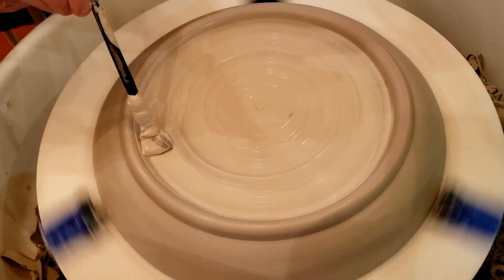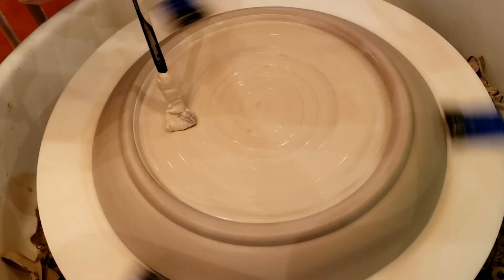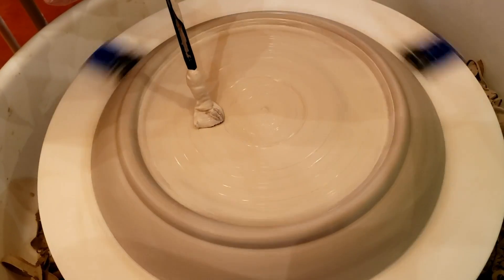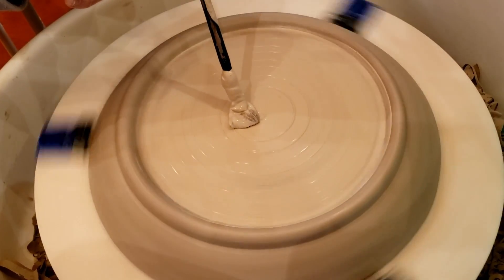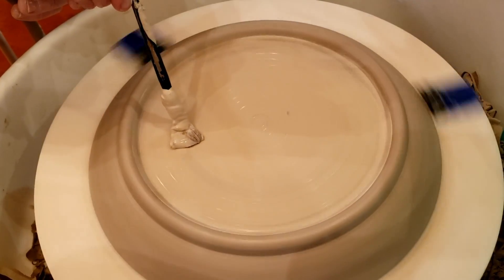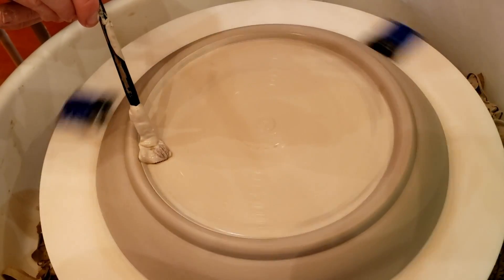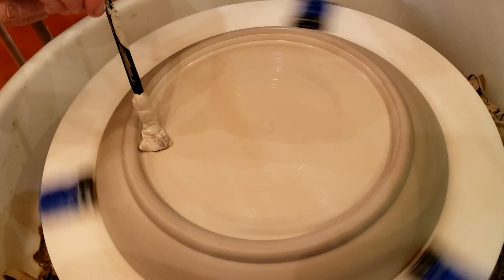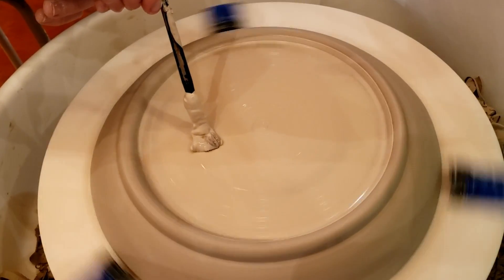Beau and Kara Studios- Number 29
Kara putting a swirl on the bottom of her plate after trimming it.
She likes to make the bottoms of her pottery look nice.

Music is Ozzy that was on the radio.